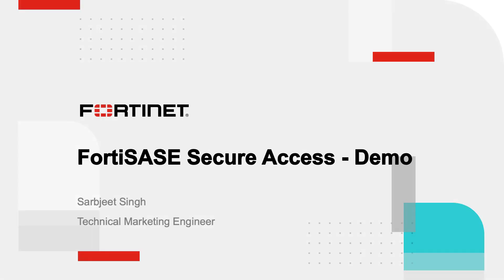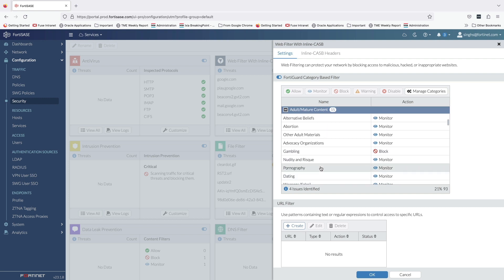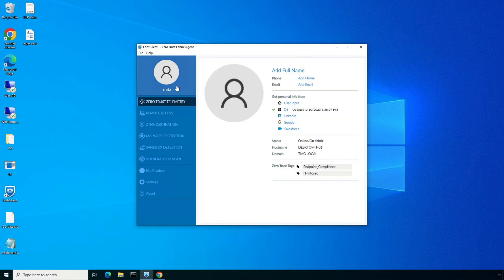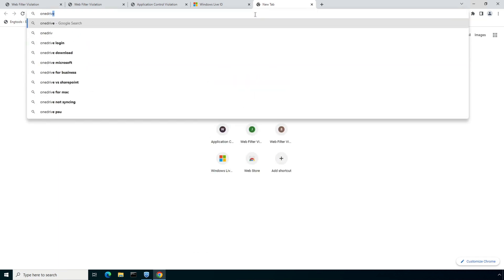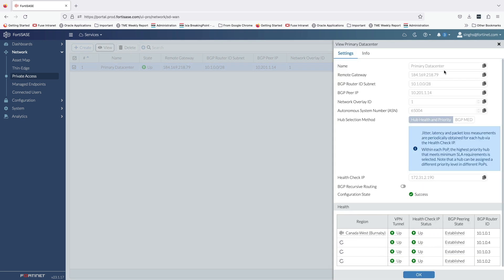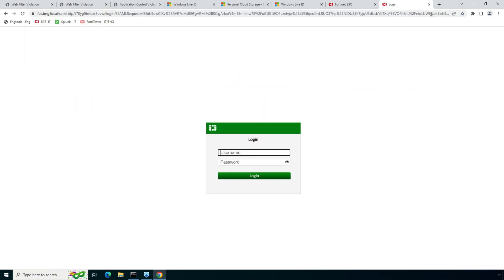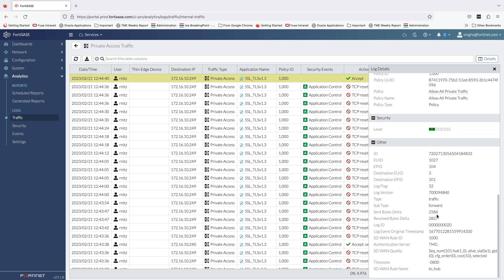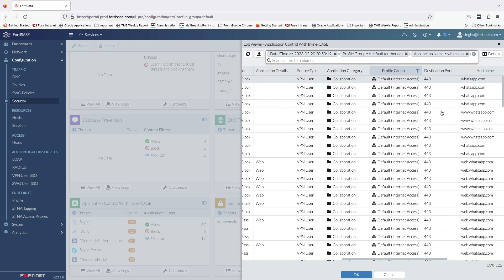Secure Access Demo | FortiSASE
This demo covers three key use cases enabled by Fortinet's FortiSASE including Secure Internet Access, Secure SaaS Access, and flexible Secure Private Access solution based on universal ZTNA or cloud-native private access utilizing SDWAN integration.